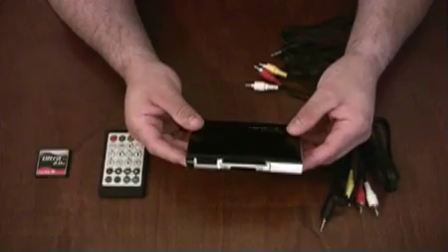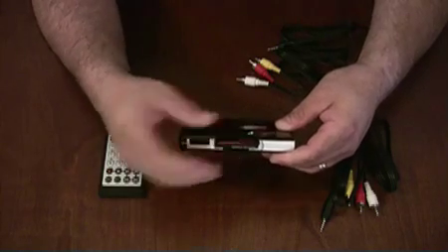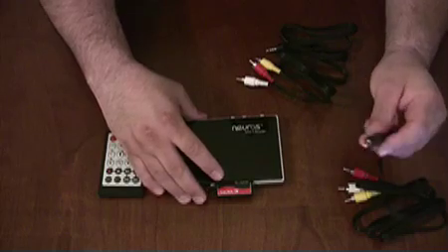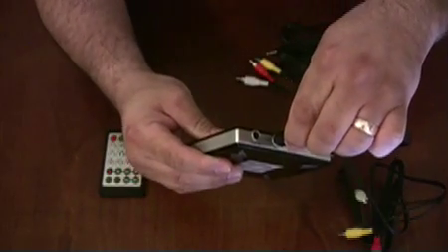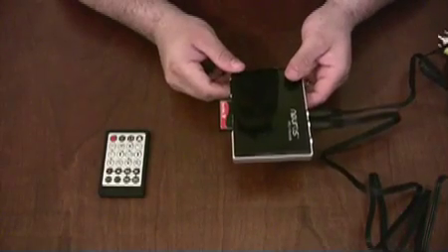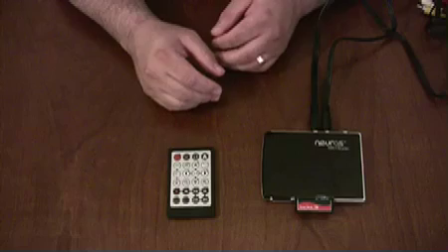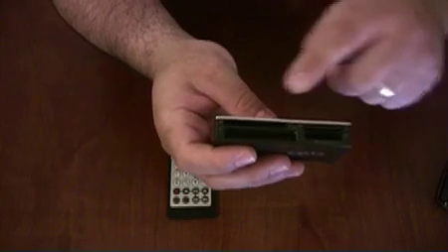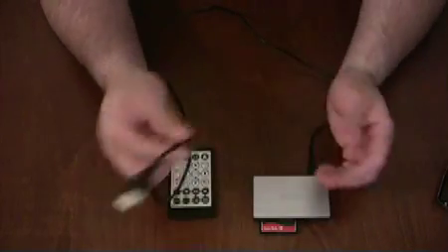Transfer VHS to Computer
TechnoEsq.com tutorial on how to use the Neuros to transfer VHS tapes to your computer the easy way.